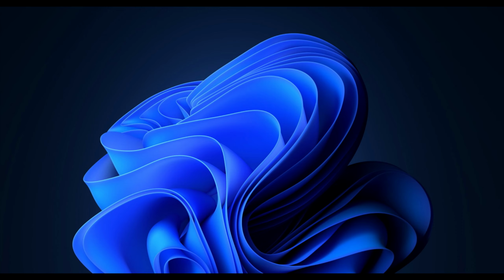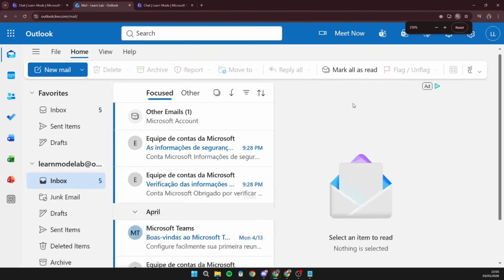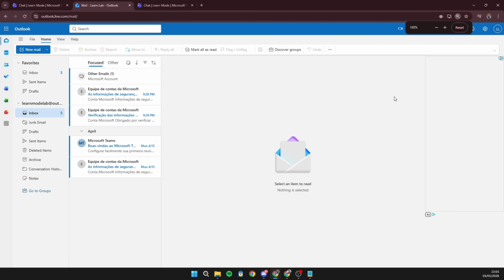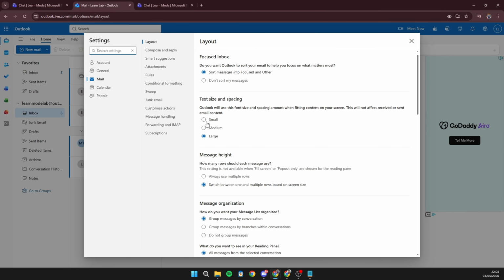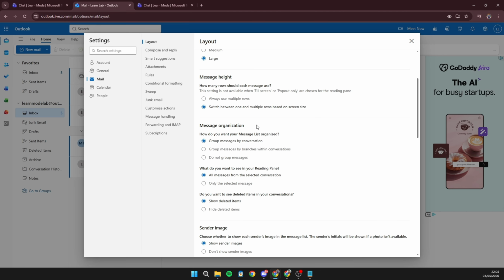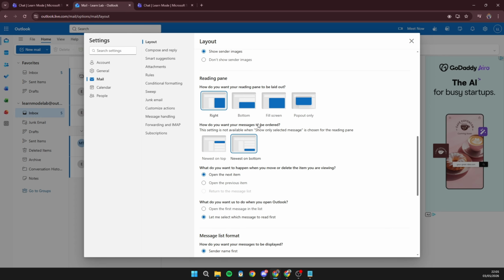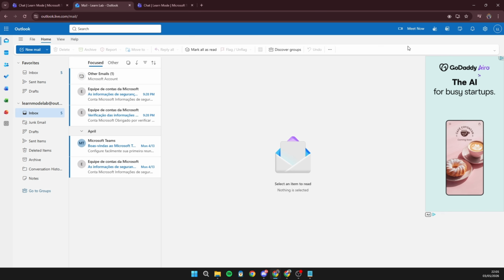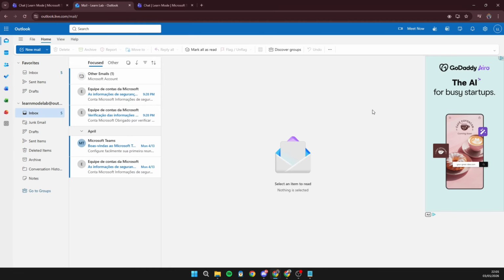HOW TO INCREASE OUTLOOK VIEW SIZE (STEP-BY-STEP GUIDE 2026)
How to increase Outlook view size in 2026.

In this step-by-step tutorial, you’ll learn how to make text, layout, and interface elements bigger in Microsoft Outlook for better visibility and easier navigation. This beginner-friendly guide covers Outlook desktop, web, and mobile settings.

In this video, you’ll learn:

How to increase font size in Outlook

How to zoom in on Outlook emails

How to change Outlook reading pane size

How to adjust Outlook display settings

How to make Outlook interface bigger

How to improve Outlook visibility and accessibility

How to fix Outlook scaling and display issues

Common Outlook view problems and how to fix them

This tutorial is beginner-friendly and perfect for anyone using Microsoft Outlook on desktop or mobile devices.